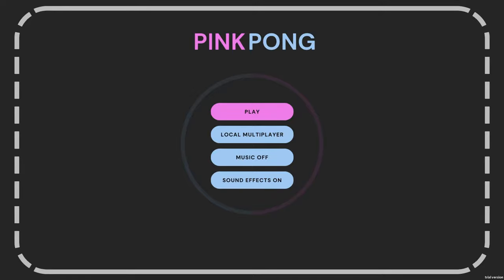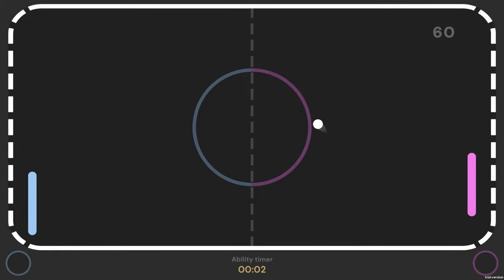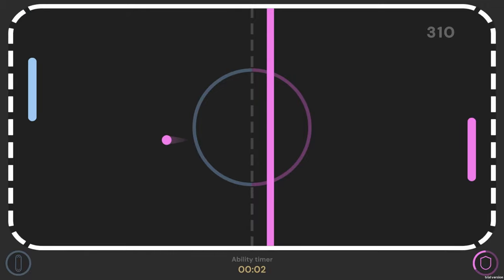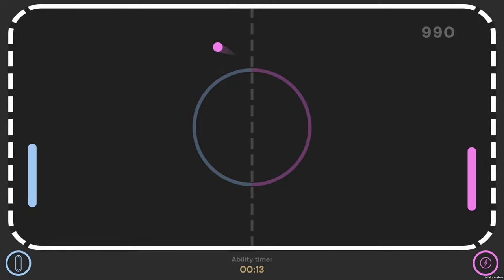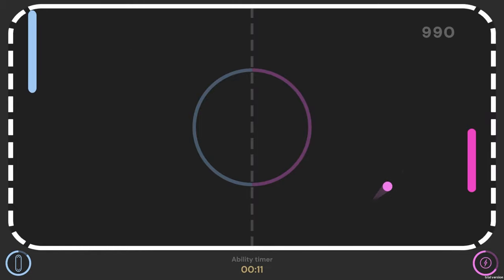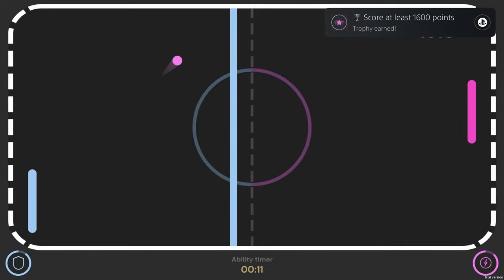Pink Pong | Easy $1 Fast Platinum! | 100% Trophy Guide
My trophy guide for Pink Pong! Available on PS4 and PS5, this is a 100% trophy guide and walkthrough. This game does not have Crossbuy and has 8 stacks.

Pink Pong is a classic arcade-style game where two players compete in a fast-paced and skillful showdown. Take control of your paddle and go head-to-head with your opponent in a thrilling battle of reflexes and precision. Use your paddle to bounce the ball past your adversary and score points, but be on guard - they're aiming to do the same! The first player to reach the target score wins. Enjoy the timeless simplicity and competitive fun of this classic arcade game brought to the digital age. Pink Pong is perfect for quick matches and high-energy gaming sessions.